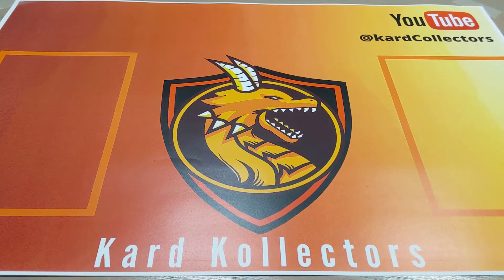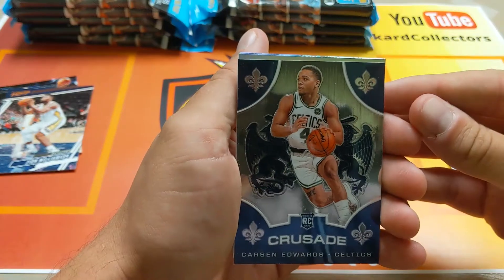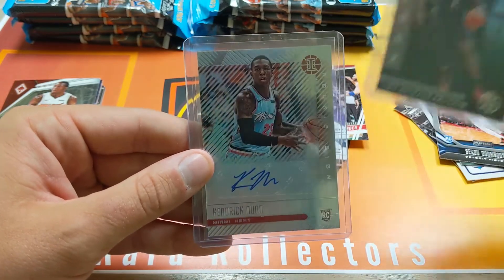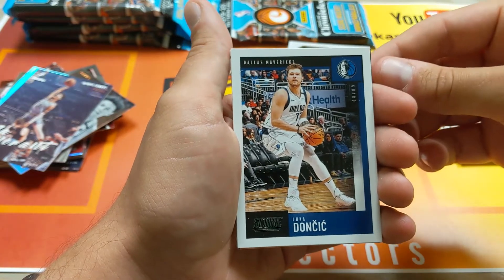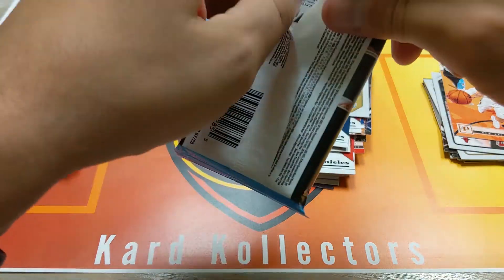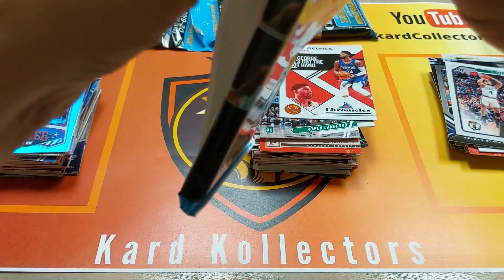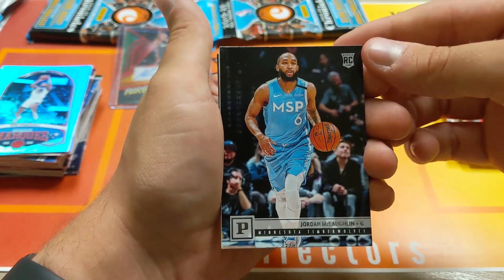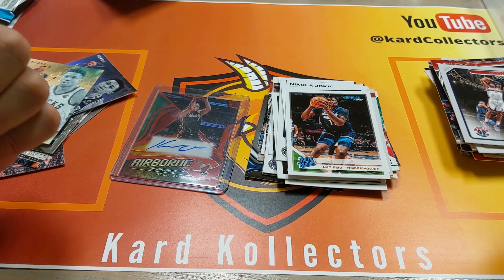*AUTO HIT* Panini Chronicles NBA 2019-20 10 Pack Opening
Our second video of opening sports cards!
Today we opened 10 of Panini Chronicles Cello Packs
Each pack contains 15 cards with the chance of pulling multiple different NBA sport card variations.

Social Media pages coming soon!!!